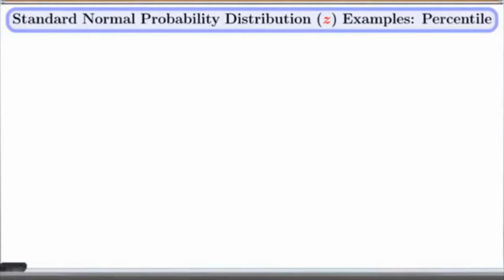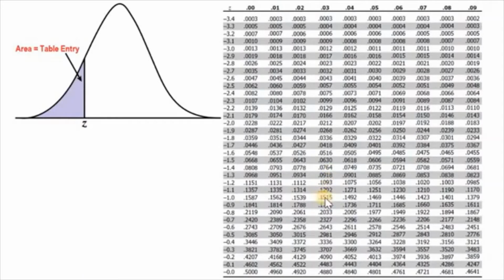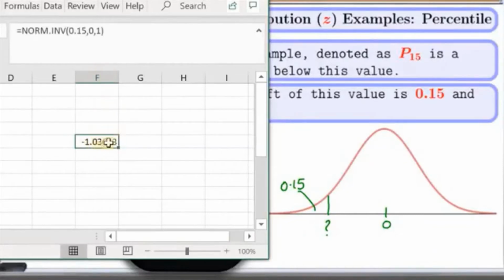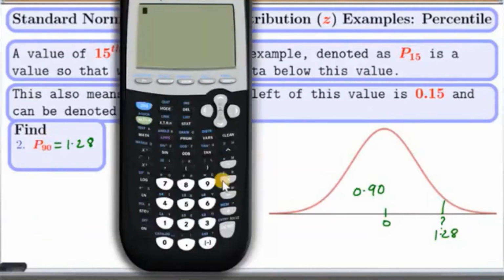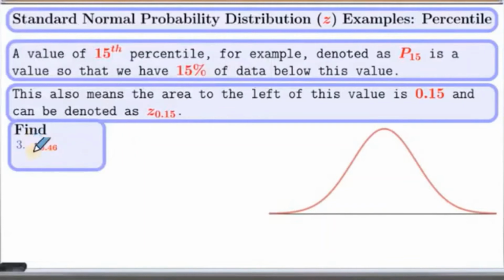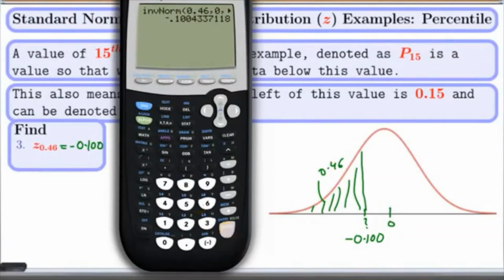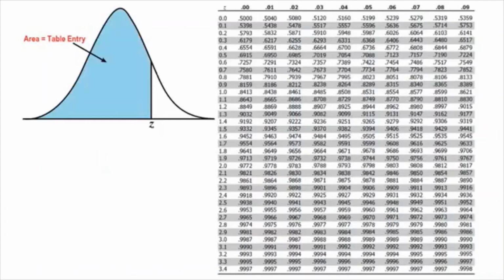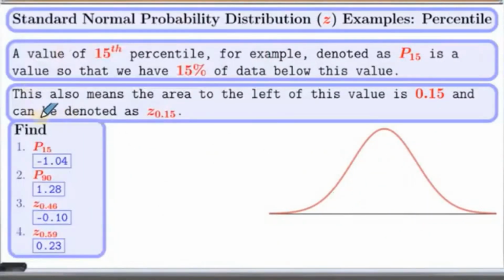Standard Normal Probability Distribution: Percentile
In this video, I work on some examples of Standard Normal Probability Distribution with Percentile using TI Calculator, Formula and Excel. Find:

✅ P15 00:37
✅ P90 03:48
✅ Z0.46 06:35
✅ Z0.59 09:05